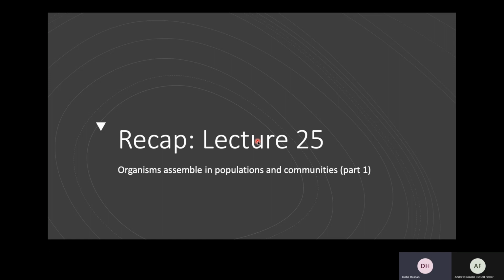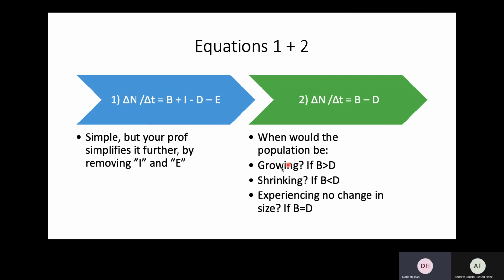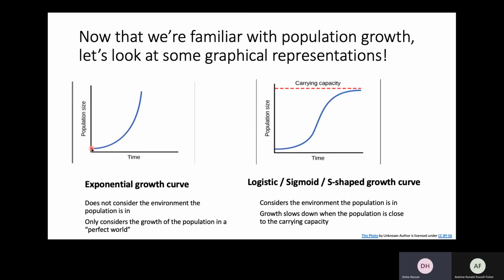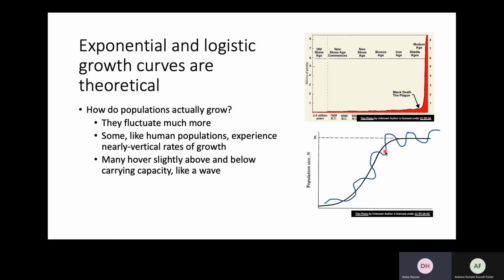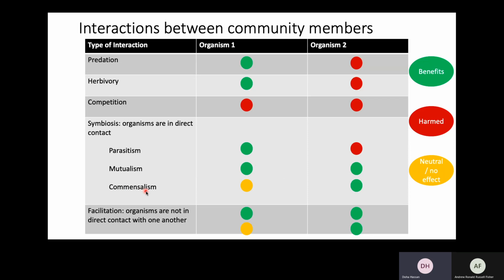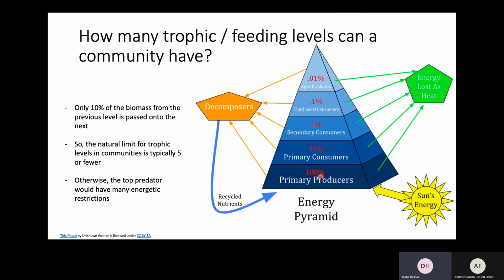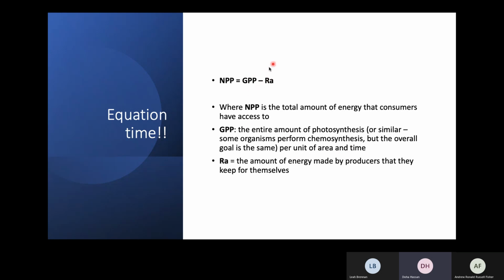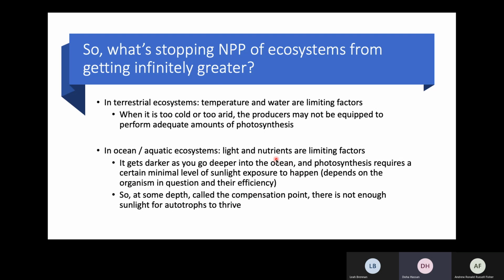Biology 1012 PAL Session with Doha Apr 11